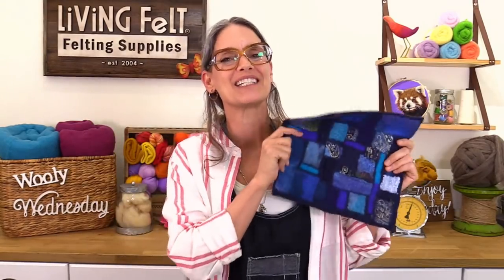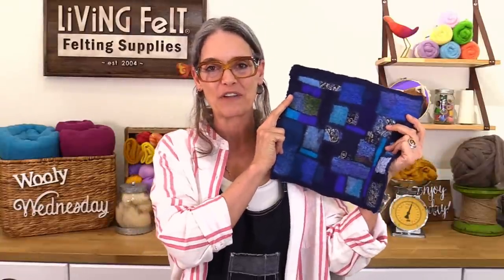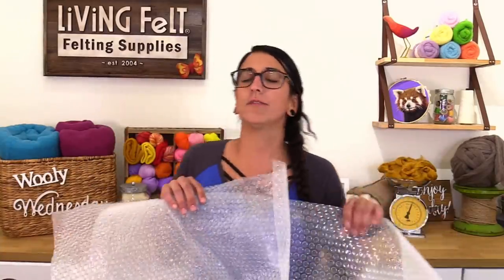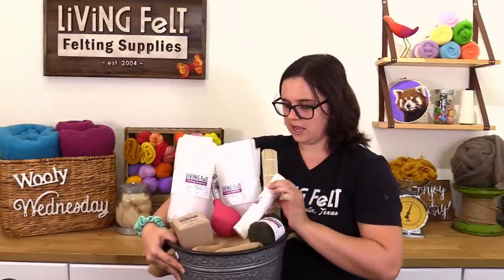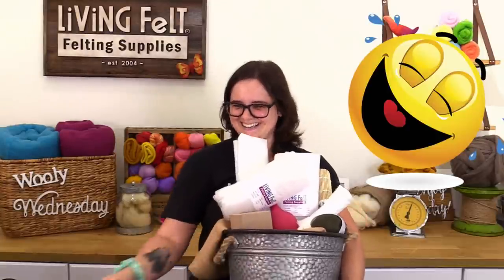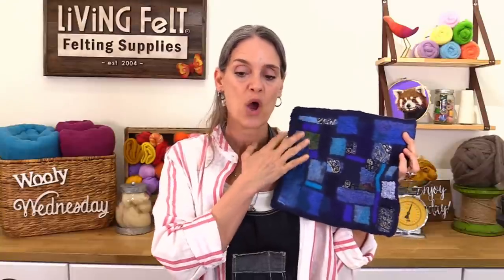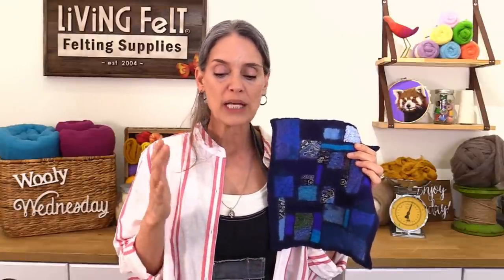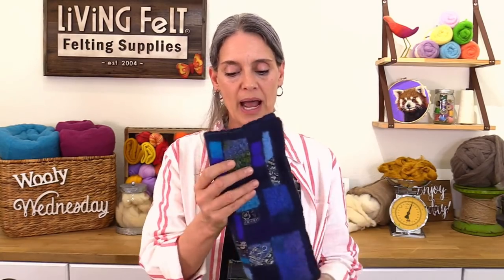How to Wet Felt a Mosaic Felt Fabric!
Filmed LIVE:  How to Wet Felt a Mosaic Felt Fabric!
Jump to tutorial:  00:08:63
Today’s tutorial is wet felting, and more specifically, we are wet felting a mosaic design for our felt fabric. Achieve sharp lines and specific shapes in your wet felting surface design is easy! We will use the prefelt fabric and silk paper we made in recent felting tutorials to achieve this mosaic design in our felt fabric. Our tutorial will show how to get the look of a “quilt” in your wet felting project, but you could cut out any shapes you desire for your felt surface design!

Also in today’s tutorial, we will learn how to wet felt to achieve a particular size...and that means planning for a particular shrinkage rate. This is wet felting basics and makes todays mosaic felt fabric a perfect beginner wet felting tutorial.